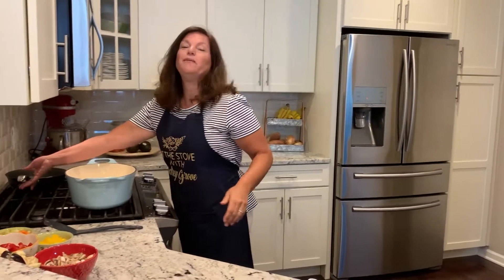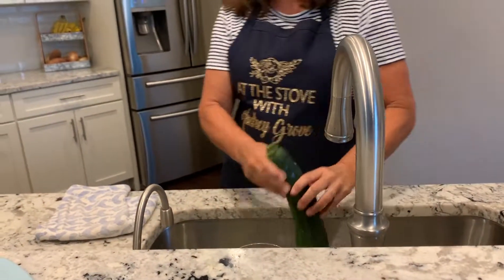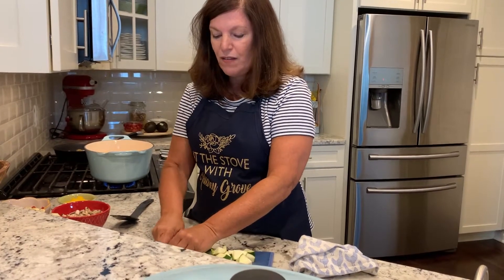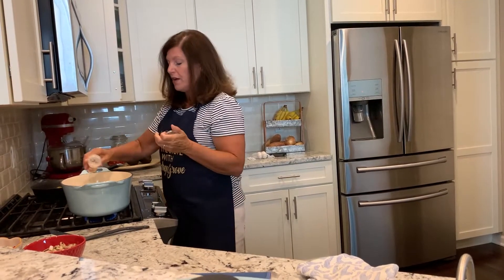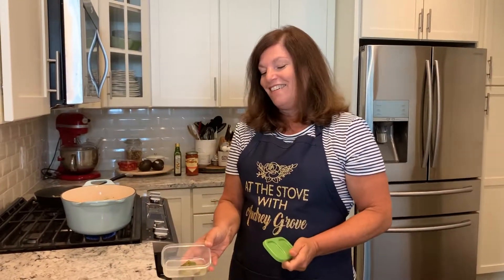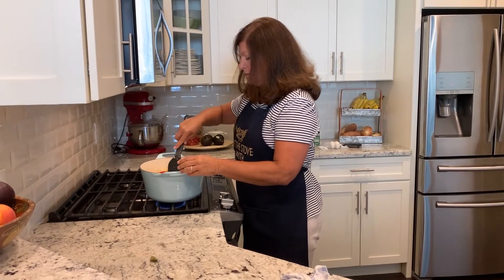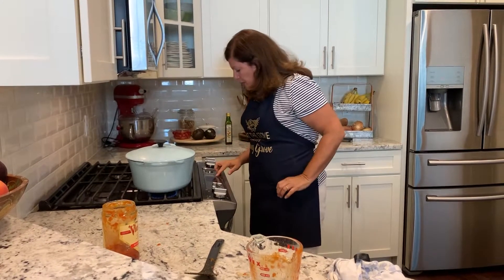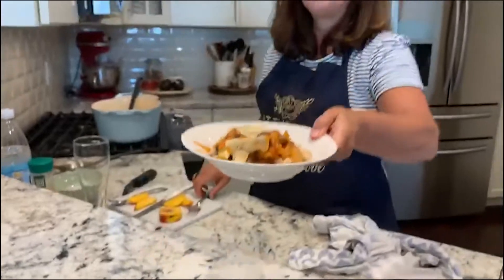At the Stove with Audrey Grove, Episode 10- "Summer Ratatouille & a refreshing Peach Spritzer"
It's another 'Meatless Monday' with Audrey as she prepares Summer Ratatouille over Pasta & a Refreshing Peach Spritzer. Both recipes are ones that she created! Tune in to see how they come out...let's get cookin'!

Audrey Grove is the Director of Community Services and Social Accountability for Masonicare. She is doing a variety of entertaining and informative videos that are being broadcast for our residents on their internal TV channels during this time of limited social interaction. Thanks for all you're doing, Audrey!!